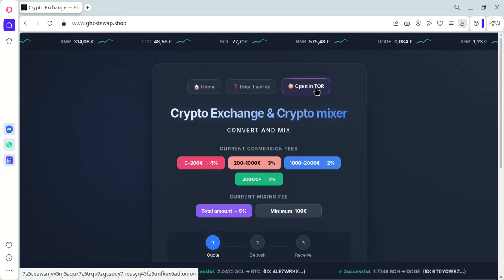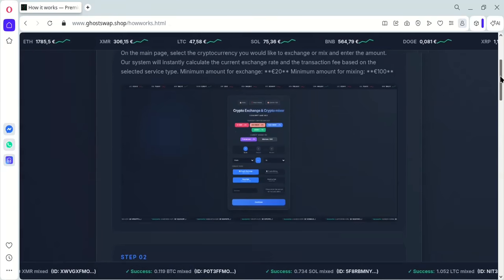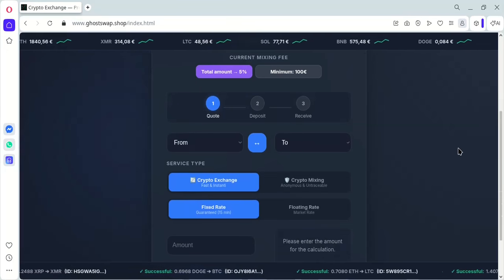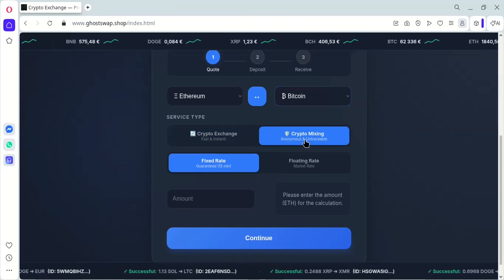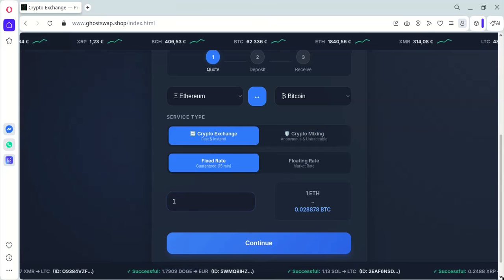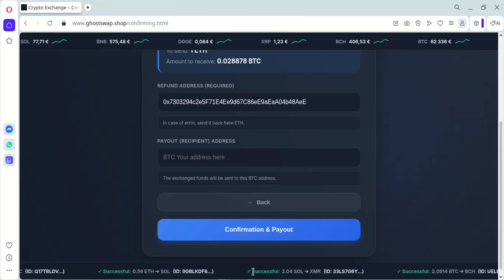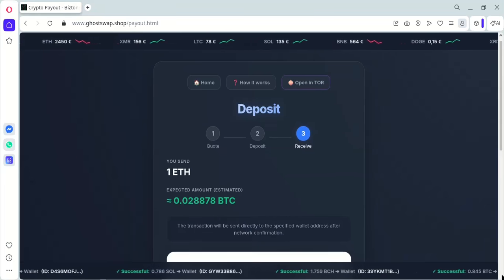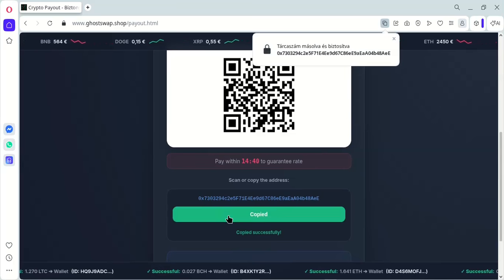How to Swap Crypto (Beginner Tutorial) | Easy & Safe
Learn how to swap crypto coins quickly and easily in this beginner-friendly tutorial.

In this video, I show step by step how cryptocurrency exchanges work and how you can safely convert digital assets.

What you’ll learn:
• how crypto swaps work
• how to convert coins safely
• basics of crypto exchanges